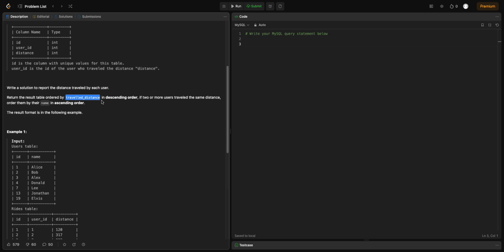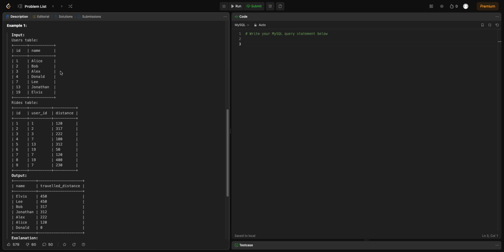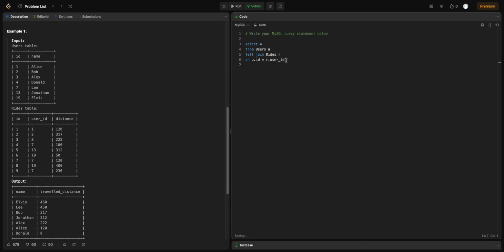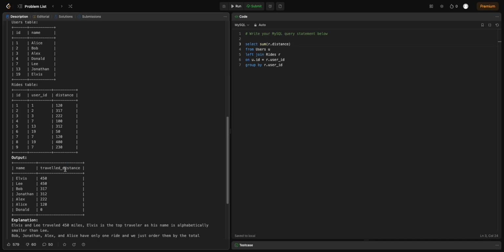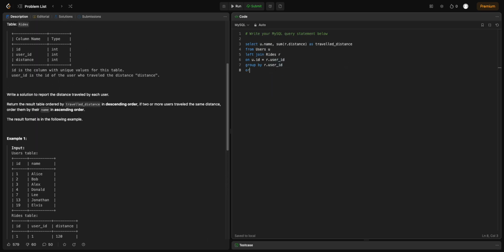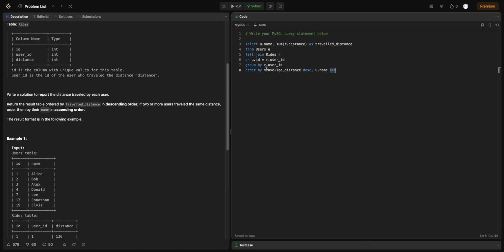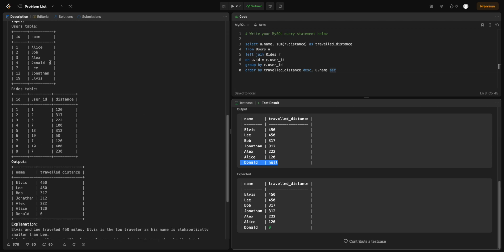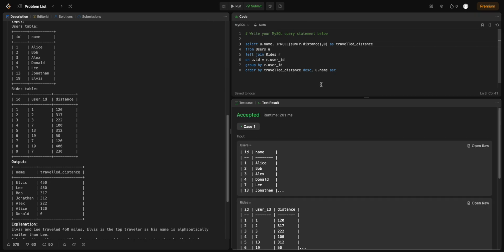LeetCode - 1407. Top Travellers (SQL)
Welcome to the detailed solution and walkthrough for the SQL challenge 'Top Travellers' from LeetCode (Problem 1407).

Concepts Covered:
-- LEFT JOIN: Learn how to combine rows from two tables while ensuring that even the records that don't have a matching counterpart in the second table are included.
-- IFNULL Function: Understand the application of this function to replace NULL values, ensuring our computations are accurate and meaningful.
-- GROUP BY: Discover how to aggregate data based on specific columns, in this case, grouping by the user's ID.
-- Ordering Data: Grasp the significance of ordering data based on multiple criteria, prioritizing travelled distance and then by name.